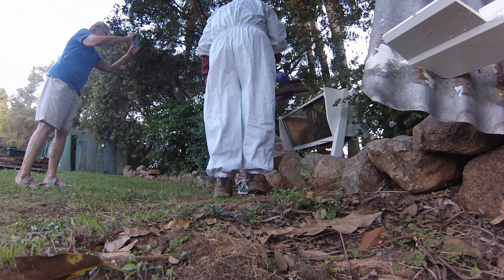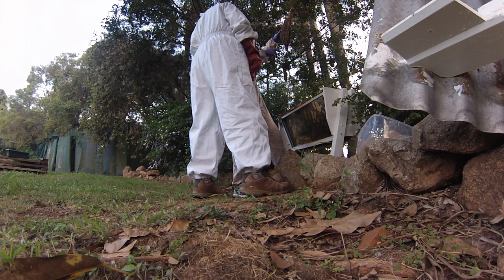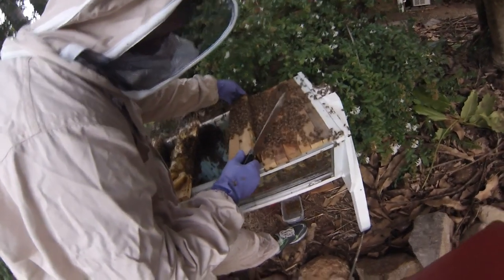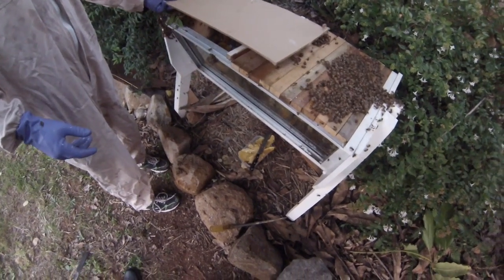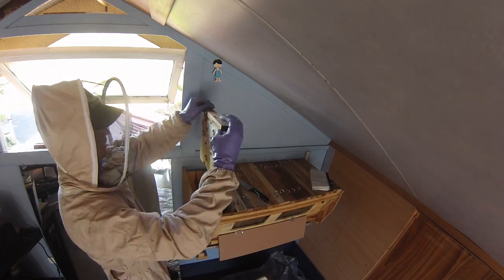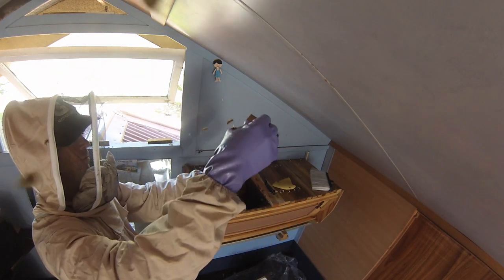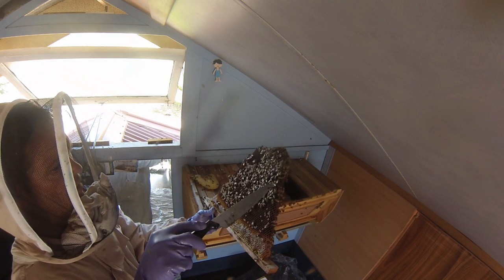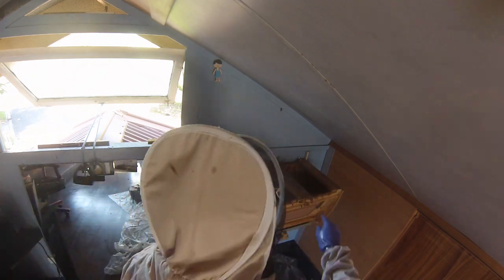bees in the attic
inspecting our two hives